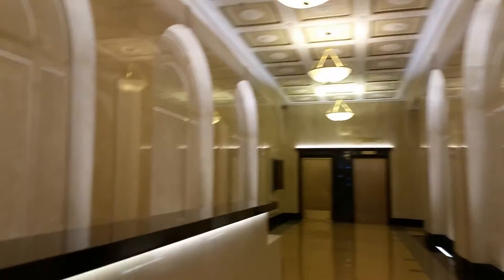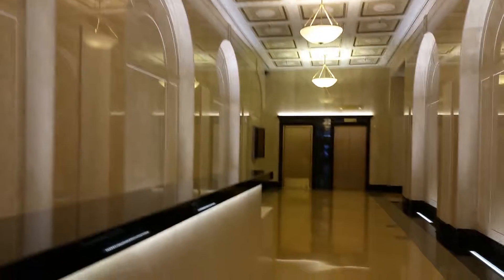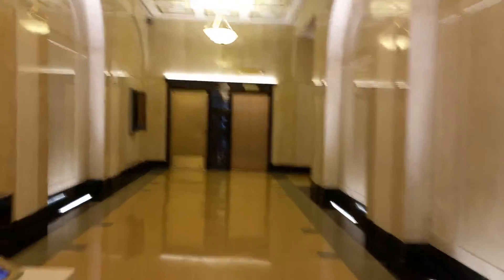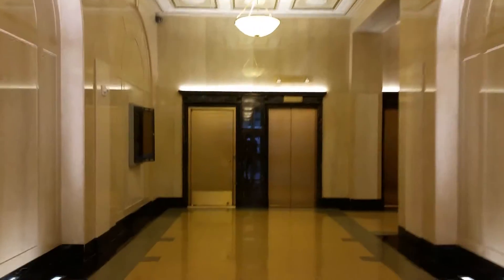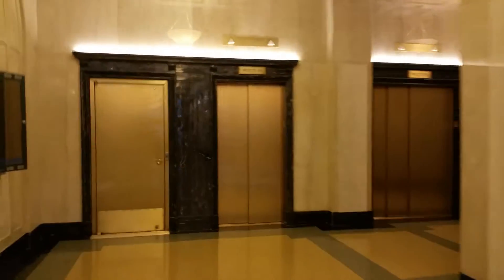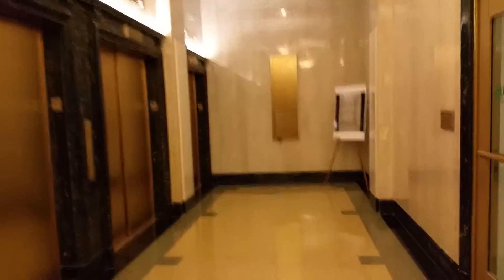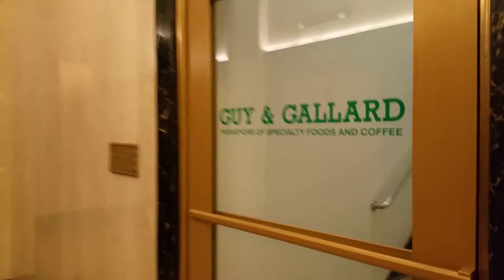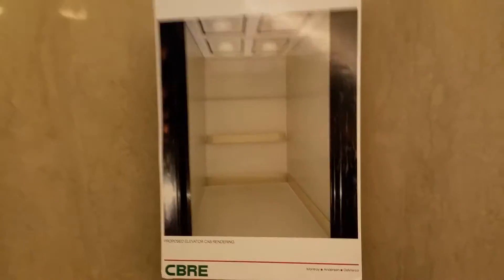180 Madison Avenue Lobby